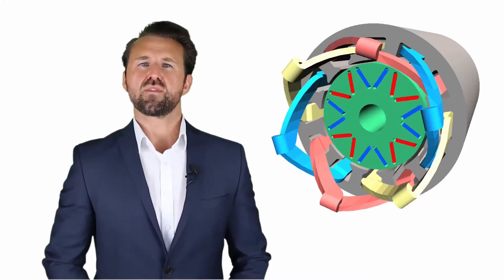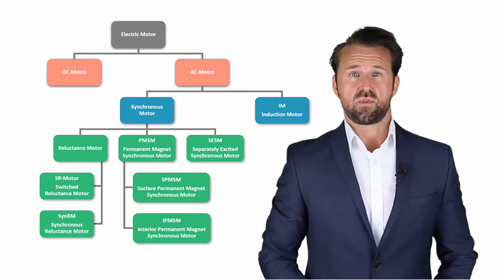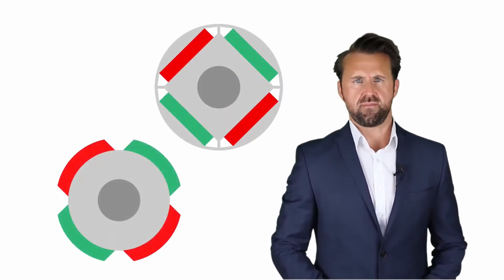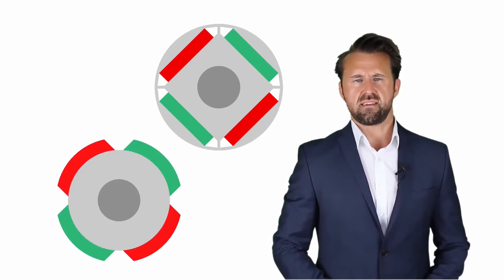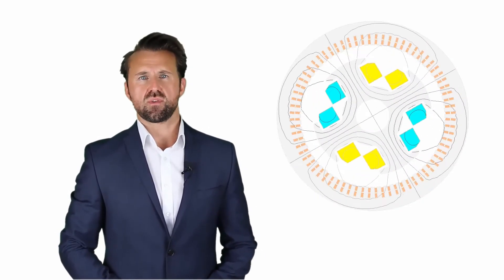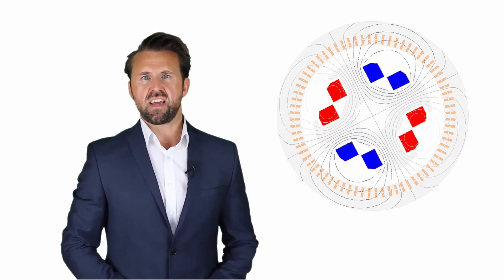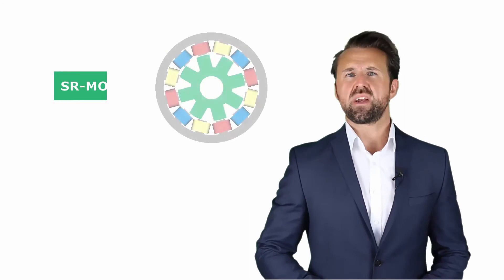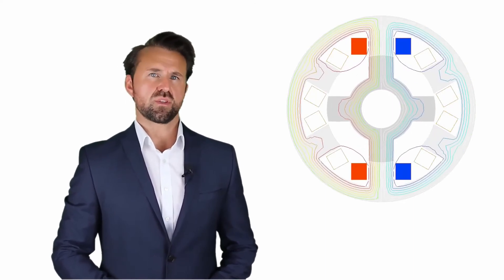Synchronous Motors Overview and Types Comparison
Overview and Comparison of the 3 Types of Synchronous Motors:

1) PMSM Permanent Magnet Synchronous Motor
- IPMSM
- SPMSM

2) EESM Electrically Excited Synchronous Motor

3) RSM Reluctance Motor
- SR-Motor Switched Reluctance Motor
- SynRm Synchronous Reluctance Motor

Each synchronous motor has advantages and disadvantages, the main difference is the rotor design.